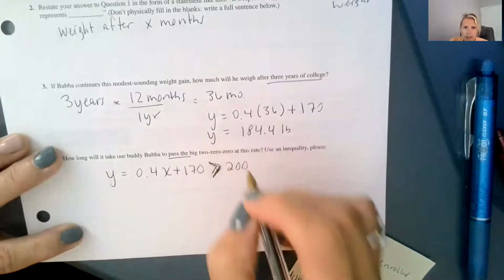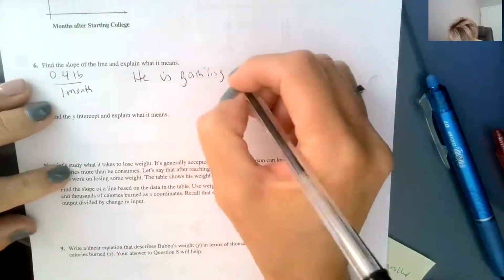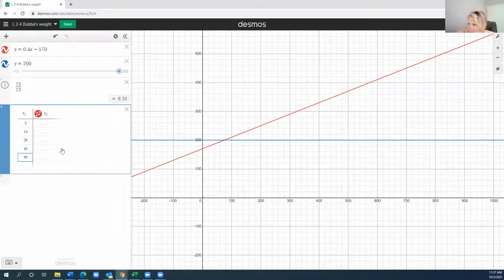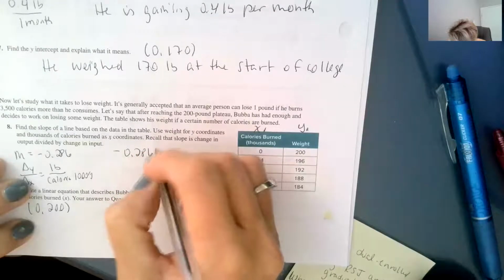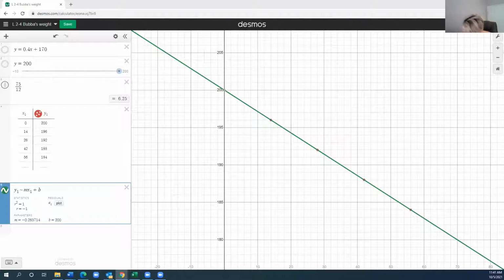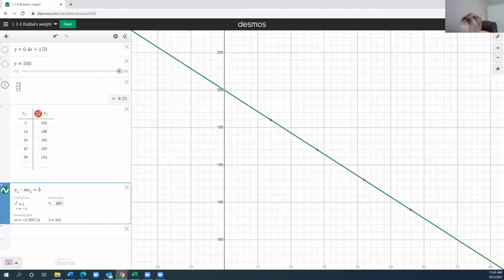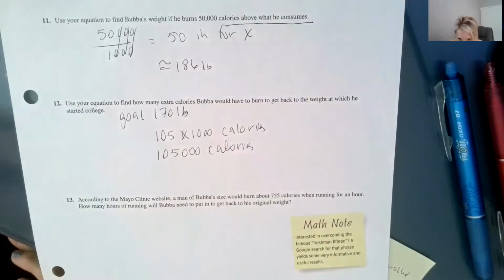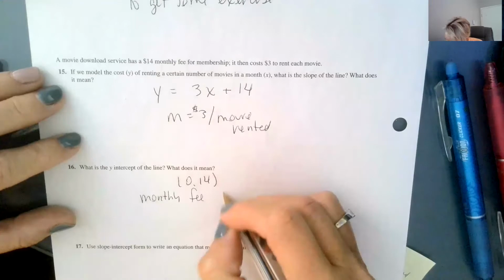MAT 130 L 2 4 Pt 3